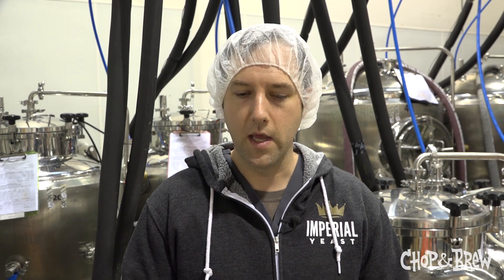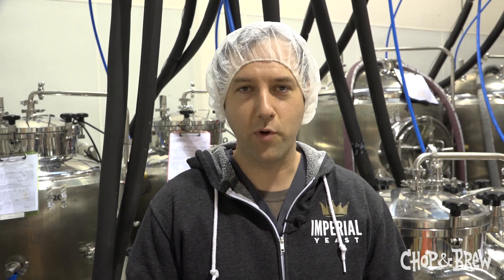Imperial Yeast Strains: Suburban Brett, Juice & Dryhop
Imperial Yeast production manager Walker Pruett talks a bit about three of their most popular strains and how they're used.